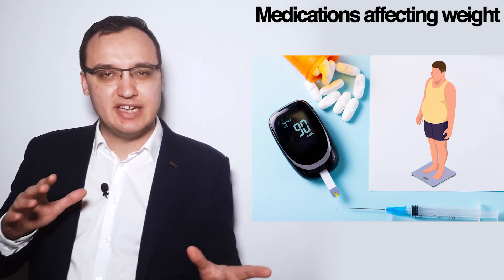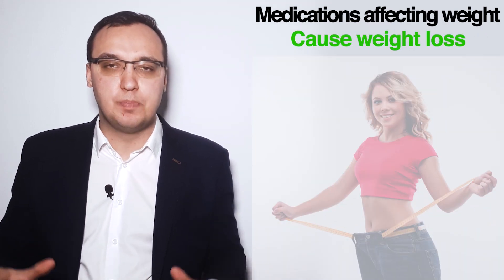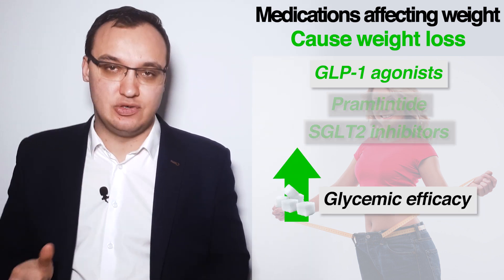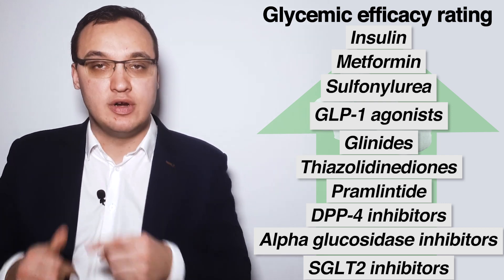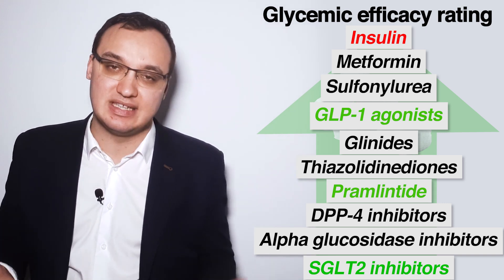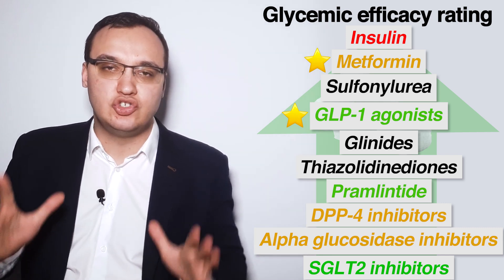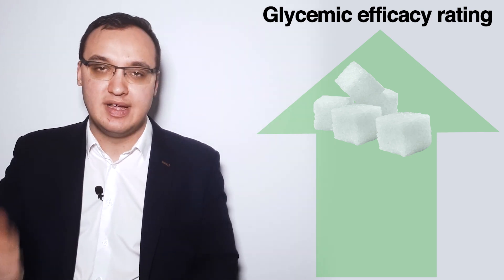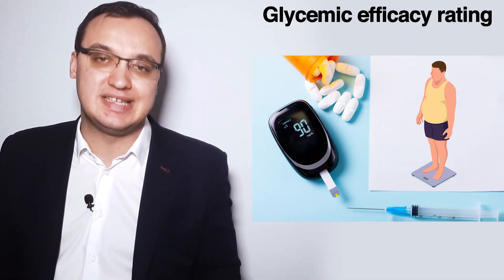Diabetes medications affecting weight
Insulin
Metformin
Sulfonylurea
GLP-1 agonists
Glinides
Thiazolidinediones
Pramlintide
DPP-4 inhibitors
Alpha glucosidase inhibitors
SGLT-2 inhibitors